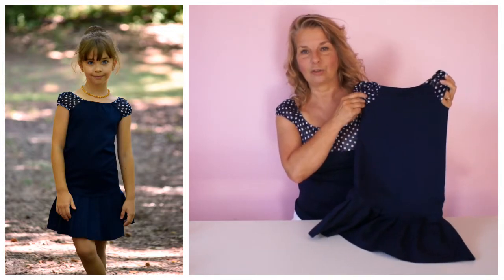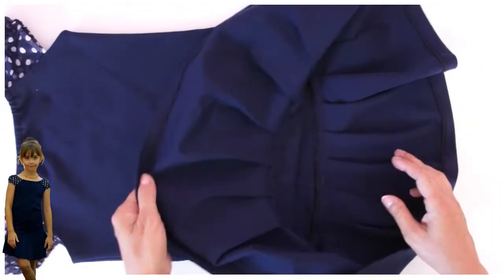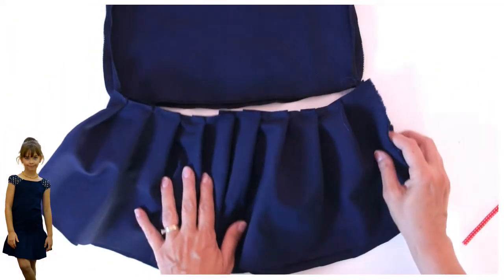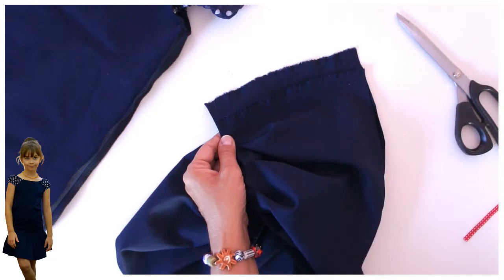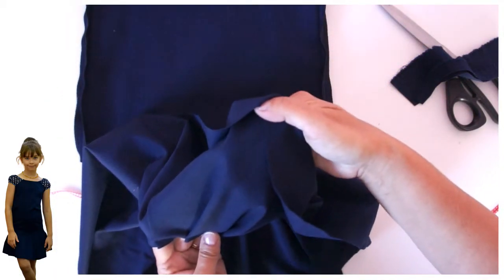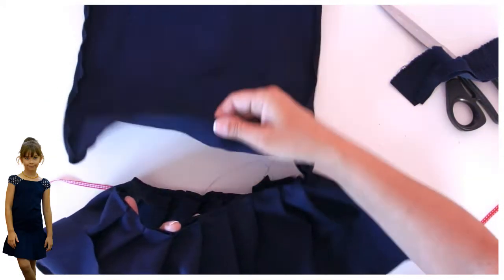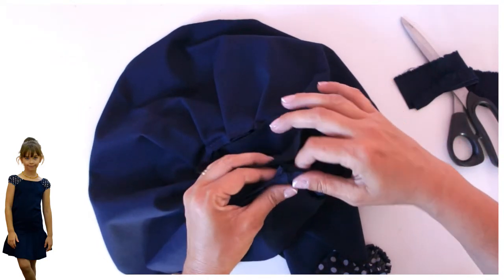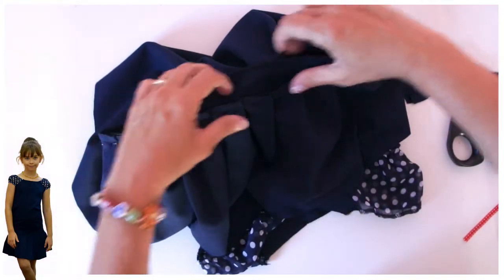How to add a frill to a blouse, this time I am pleating the frill for the Rosalie Pattern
Every pattern that Frocks & Frolics is drafted with attention to detail making sure you have the best possible pattern for a wonderful blouse.
Sizes run from teen to 22.
When you line this top its even better! So simple to make it and so beautiful on.

Our Academy is full of how to videos and a good mix of free and paid sewing patterns, hacks and fabric knowledge.

Get Frocks & Frolics on Instagram. Post your best pics with
Post your pictures and make sure you name the hashtags.